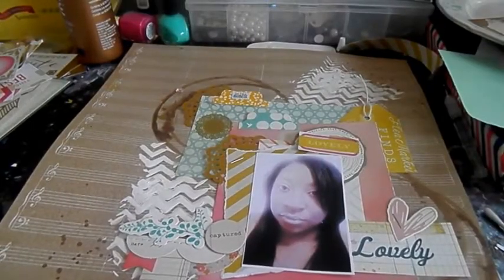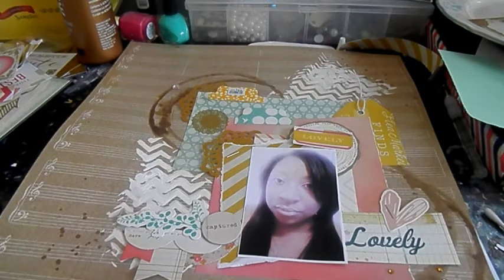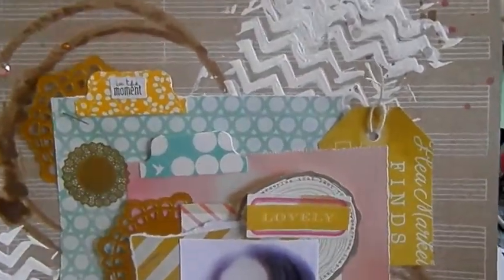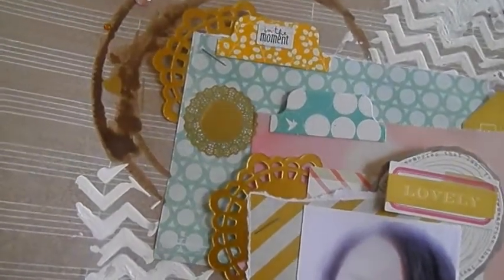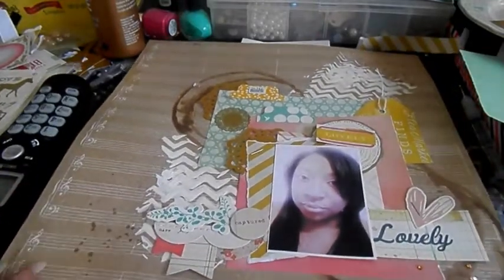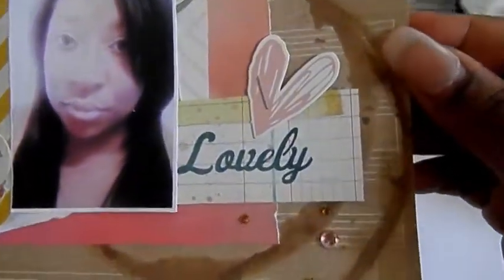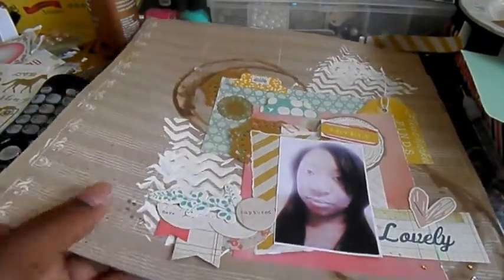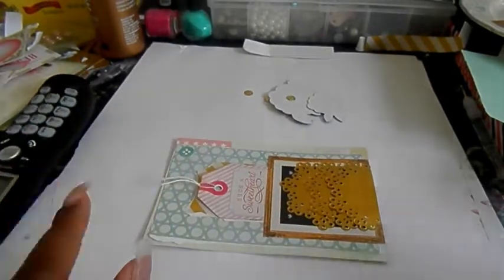VR: Dannielle Brown's 150 Subbie Challenge (in real time :)